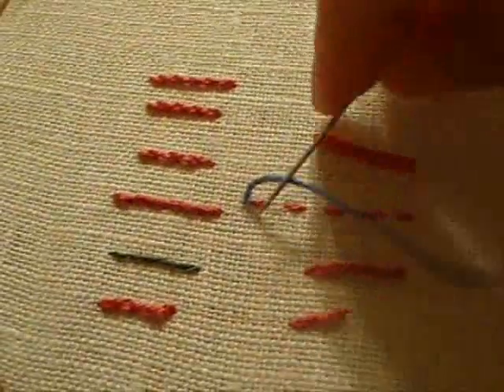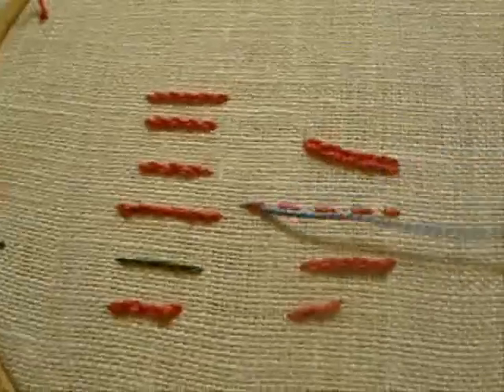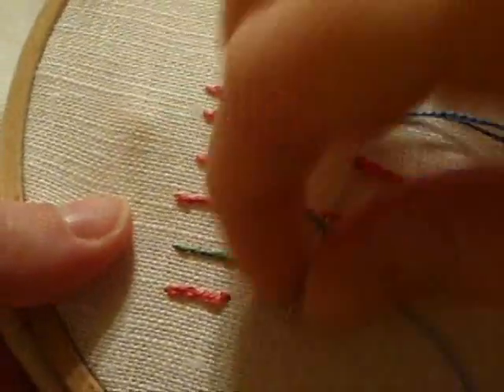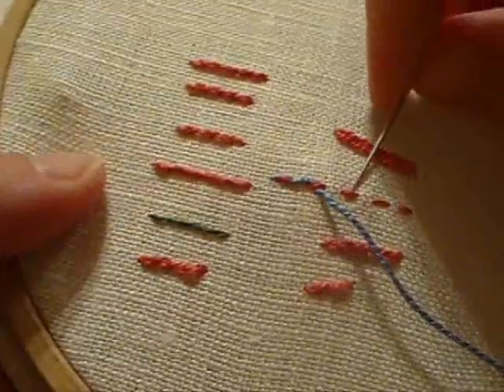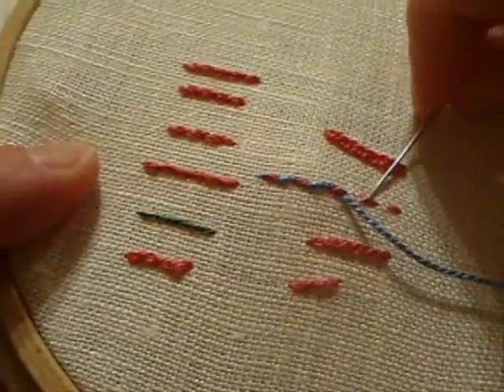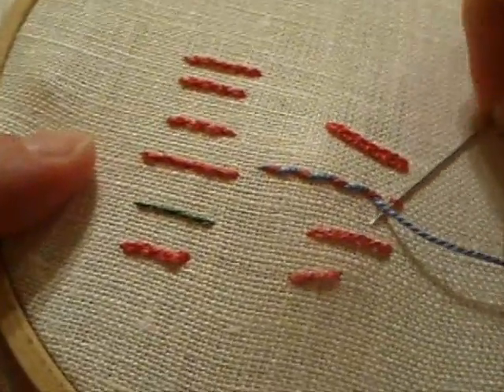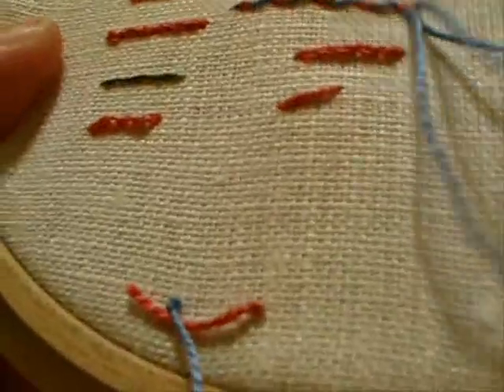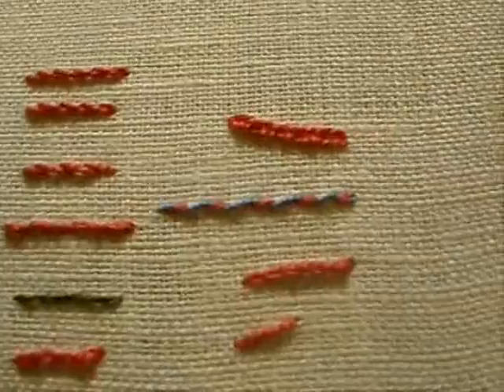Whipped Running Stitch Tutorial for Hand Embroidery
This is an old video from Google Video, and will be replaced soon with a newer version!

Like Needle 'n Thread videos and want to see more of them? Your patronage will not only help me to produce more instructional videos, but it will help insure that they remain ad free!

If you're looking for excellent needlework books and other supplies, check out my Amazon Recommendations I own and use everything that I recommend, so you can be sure every item is beneficial for the embroiderer in some way. Most of my favorite instructional books are listed there, too!